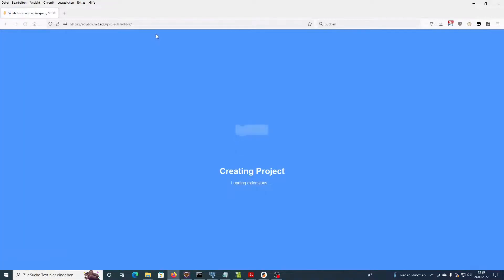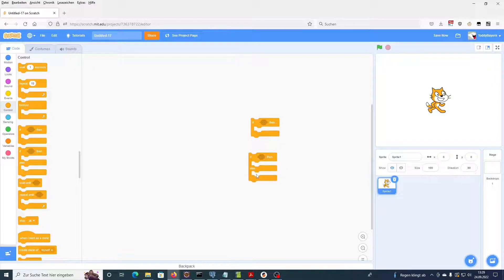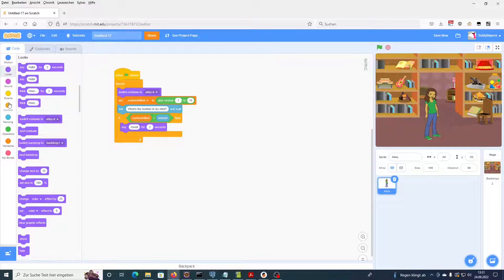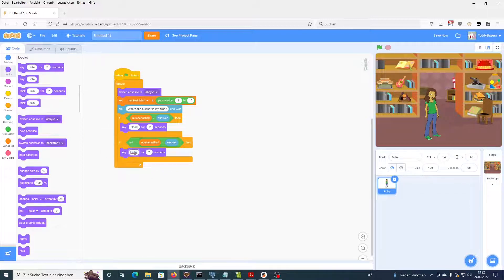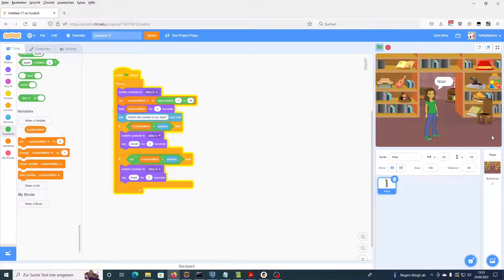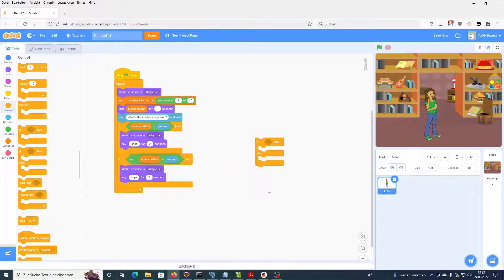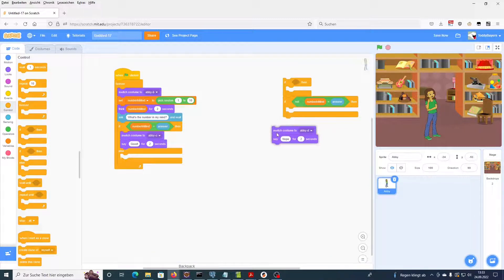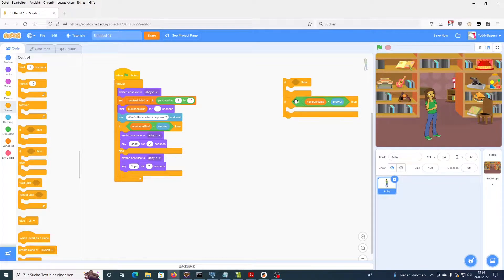Scratch 3 Tutorial: If Then vs If Then Else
See how to replace two "If Then" code blocks with one "If Then Else" block. A small number guessing game is used to show the difference between these two conditional blocks.